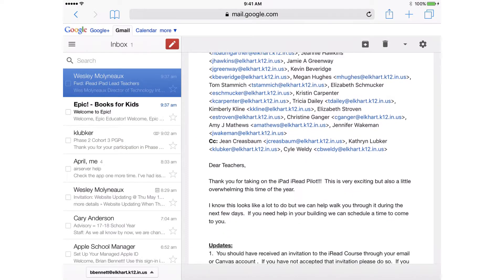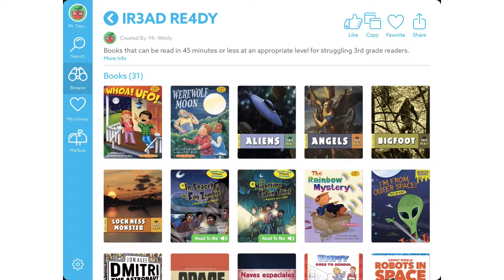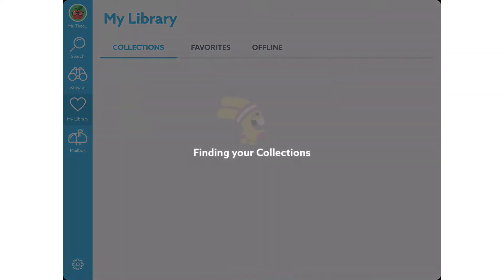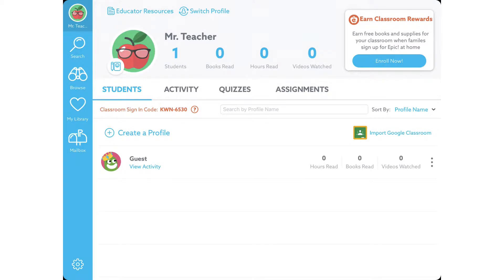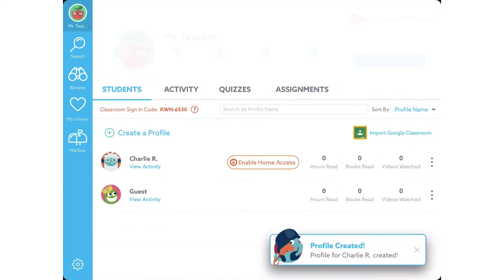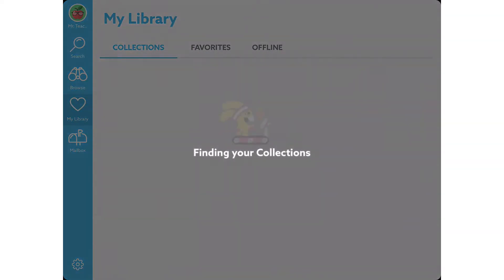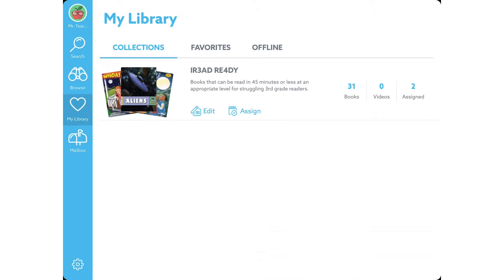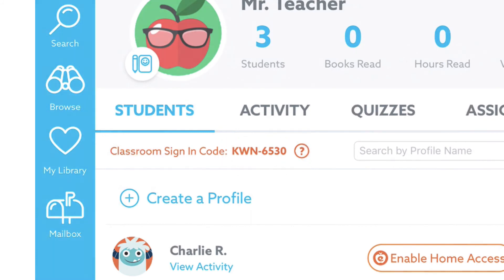Epic - Teacher Setup Instructions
This video shows how to set up your Teacher account for the iRead3 iPad program.